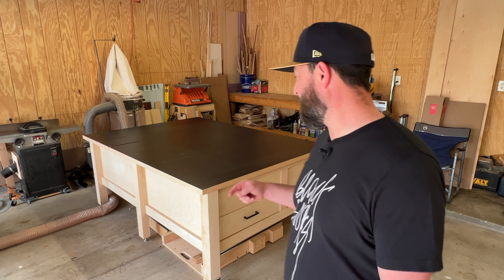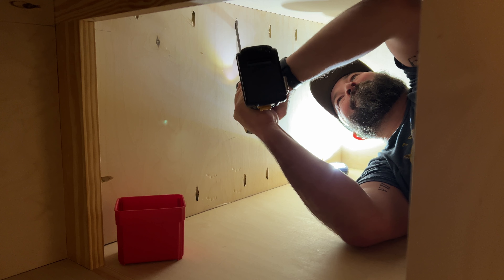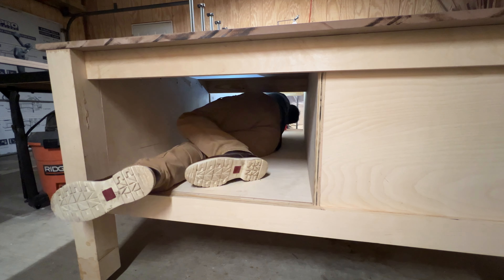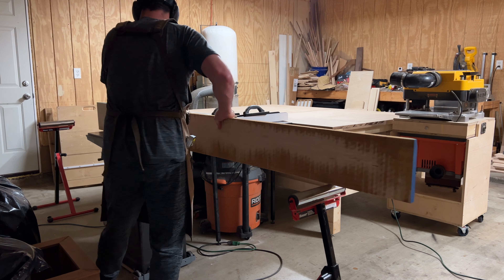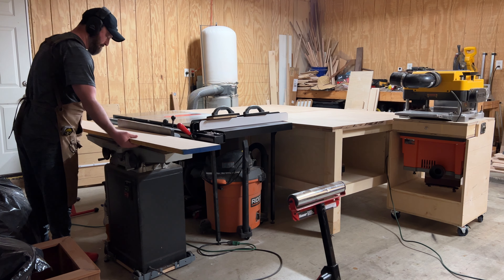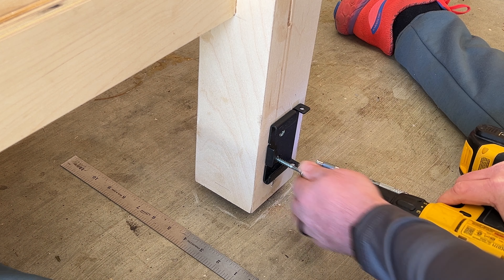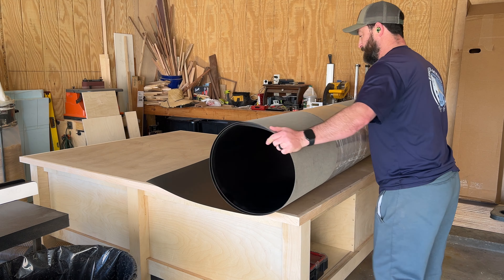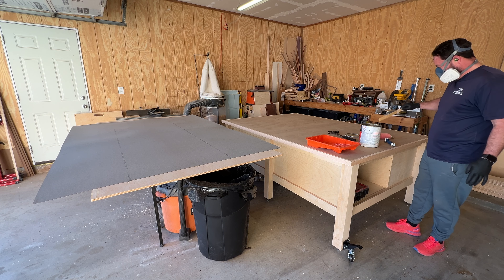Building a Bourbon Moth Outfeed Table Pt. 2 of 2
...Because I built the same table (with different methods and materials) and mine is just as ultimate. Or maybe even more ultimater.

This is the second of 2 videos chronicling my building of an outfeed/assembly table.  So again, I bought  a set of plans for this outfeed table from Bourbon Moth Woodworking and this is my video of how I built the table he designed.  I deviate from his plans and even his building methods slightly, and I'll explain how in this video.